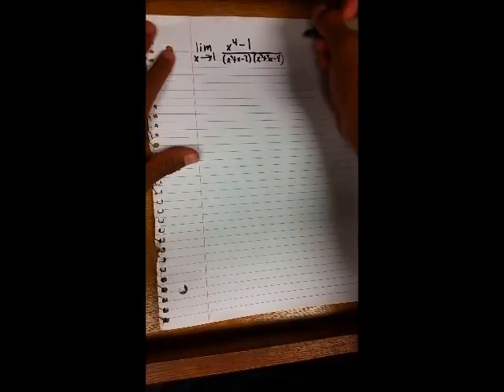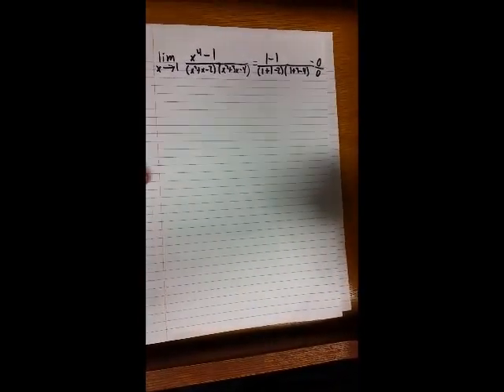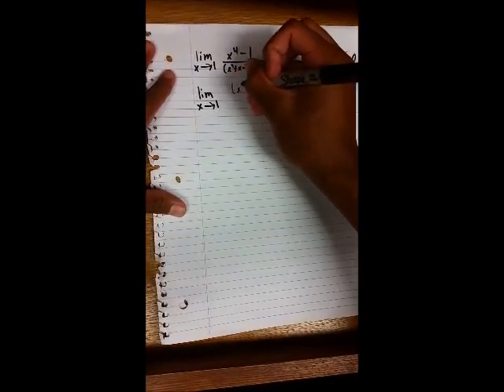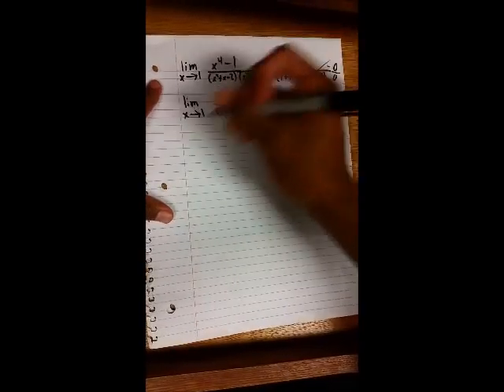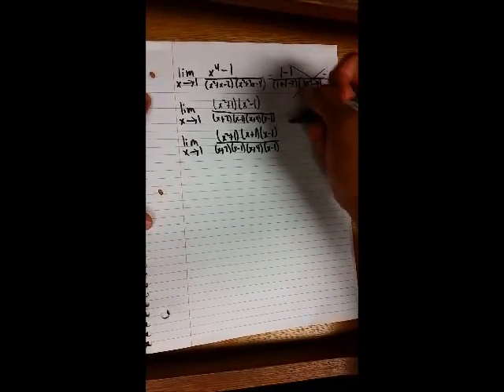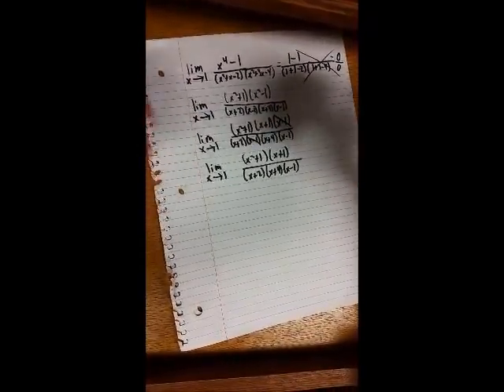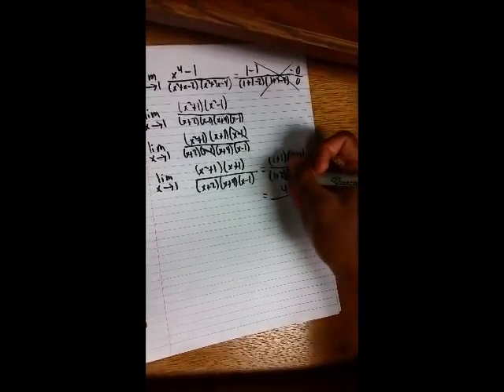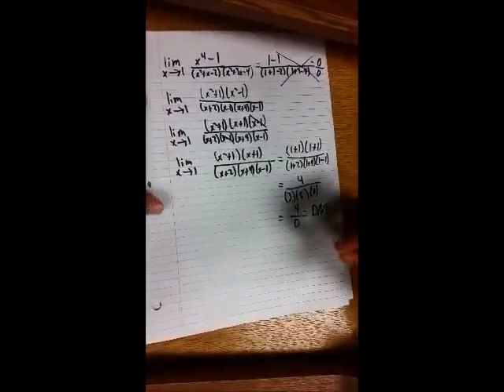Thomas Wilson: Interactive Learning #3: Problem #4